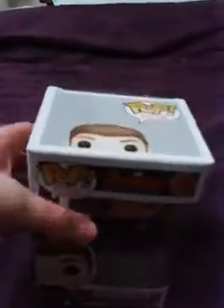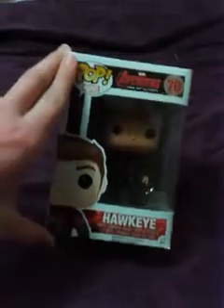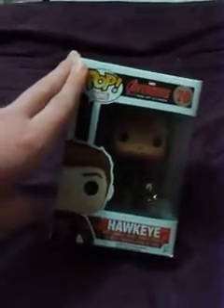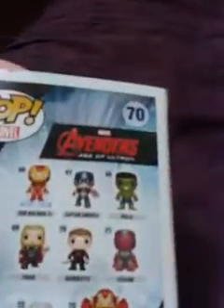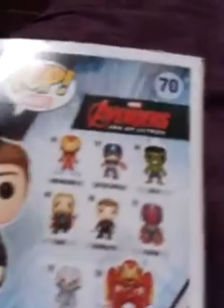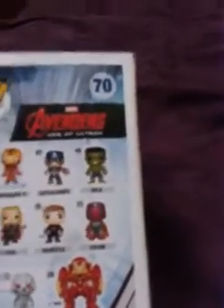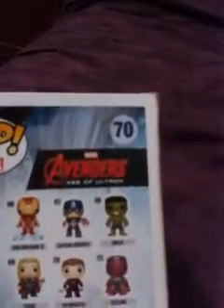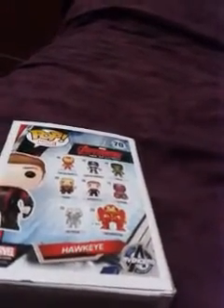Funko Spotlight #12: Hawkeye (Age of Ultron)